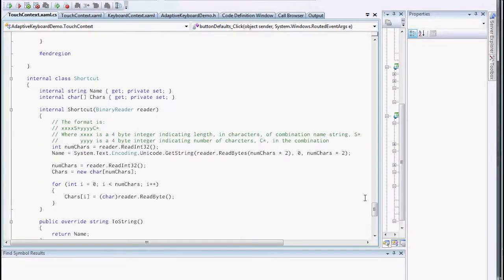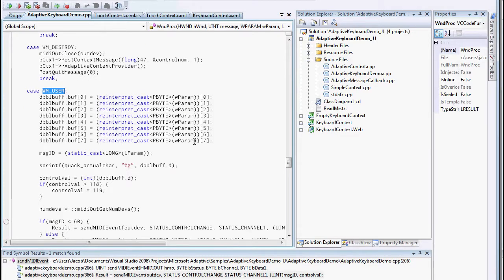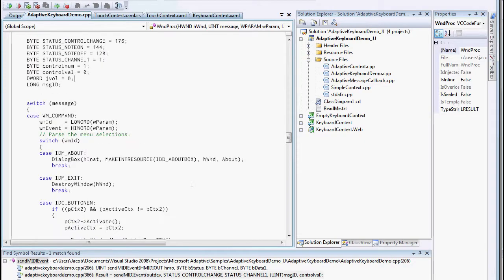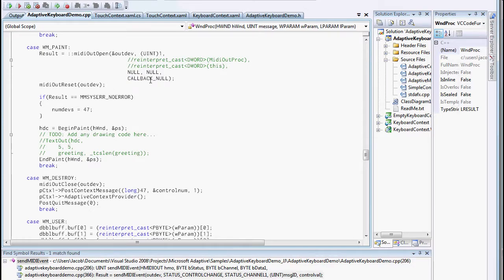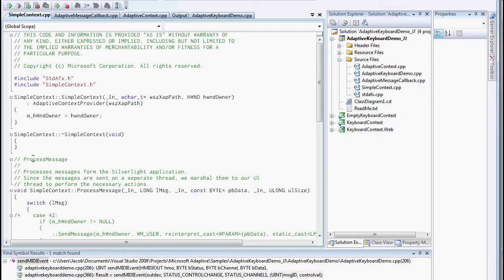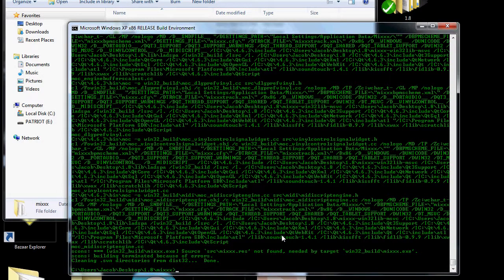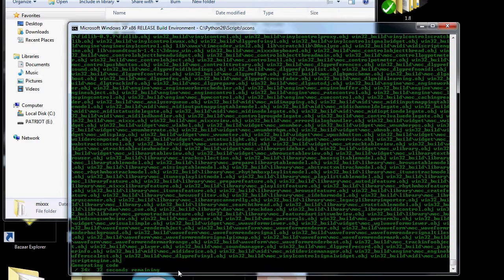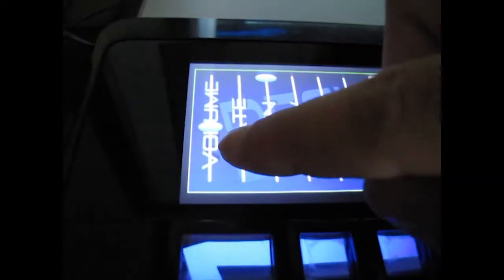UIST 2010 Student Contest - Adaptive DJ Project Development - Part 2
Demo and event coverage for my project: a DJ interface using Microsoft's Adaptive Keyboard prototype from their Applied Sciences group.  Entry for the student innovation contest at the 2010 ACM Symposium on User Interface Software and Technology.  Thanks to Matthew Dickinson and Dale Musser for getting me there!